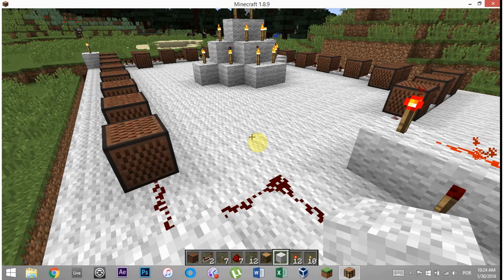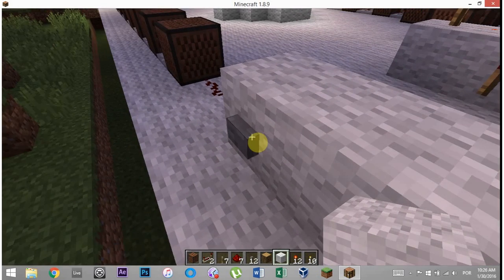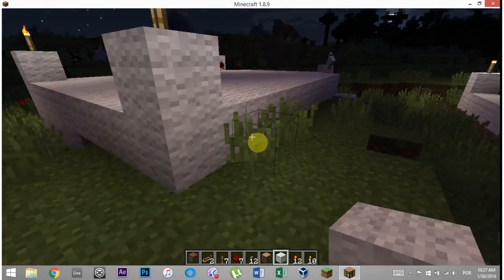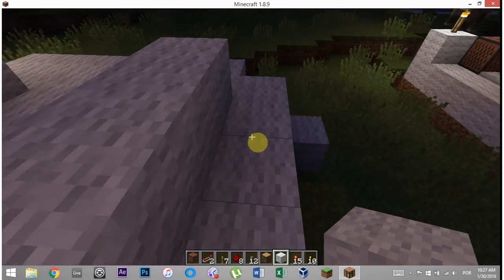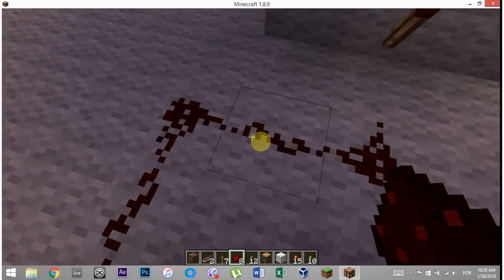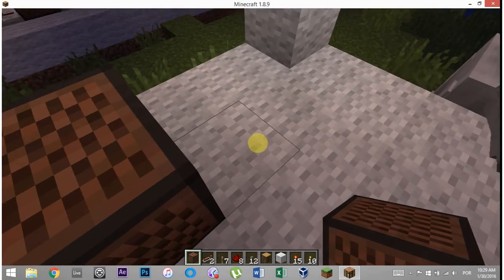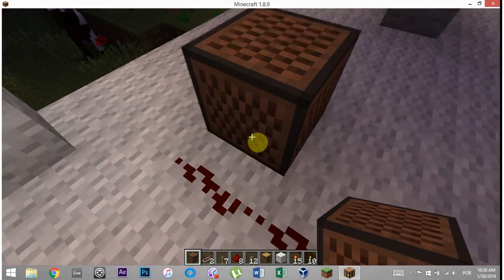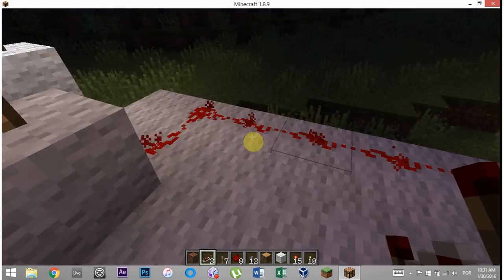MineCraft Music Tutorial: Note Block Looper (2016)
This is a tutorial on how to use red stone, red stone repeaters, note (music) blocks and a red stone torch circuit to make a music loop.

We will be using levers, buttons, red stone repeaters, note blocks, red stone torches, and red stone dust.

I will go over the basics of note blocks, how to connect them, trigger the sound, and then how to make the sequence loop.